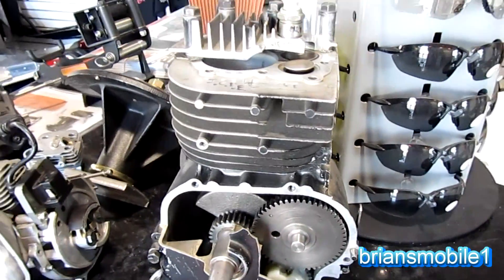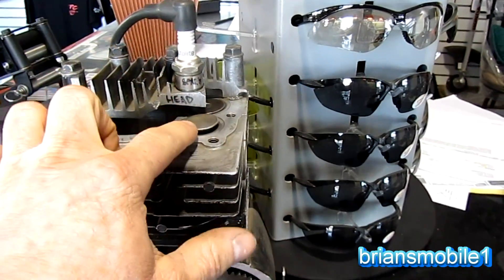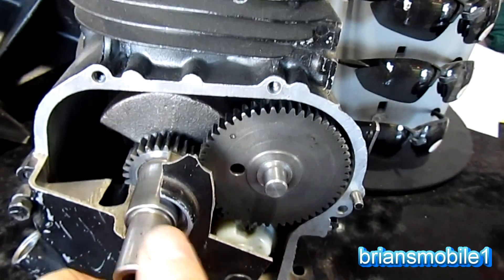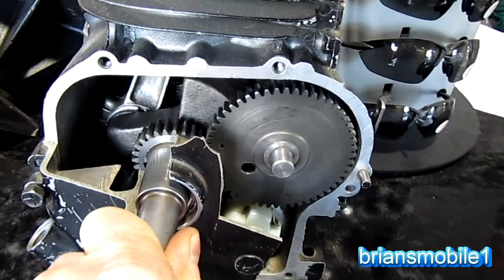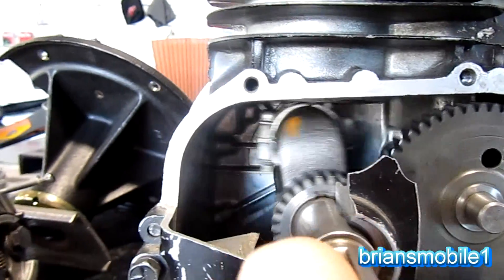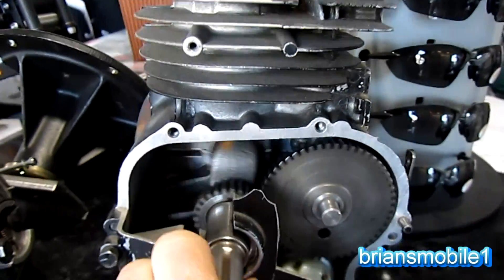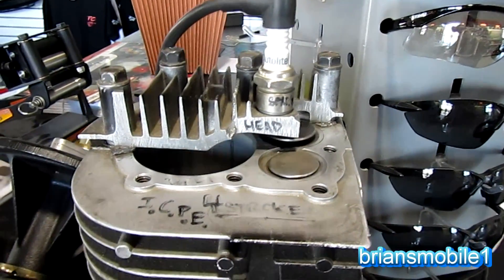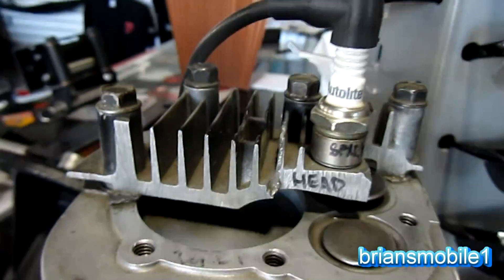Briggs And Straton Engine Cut Away Demo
Get a 6.5 hp engine to make a go-cart on Amazon